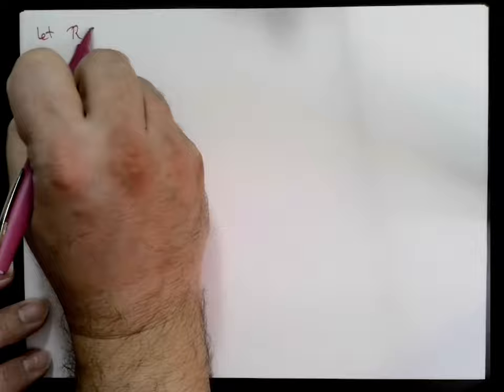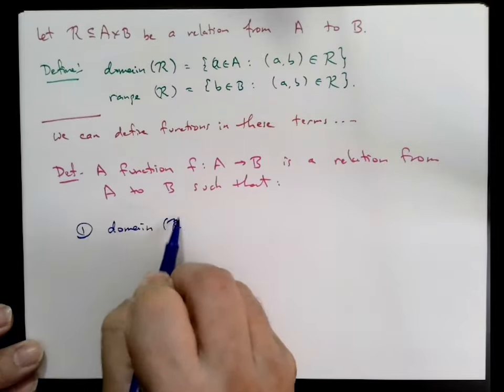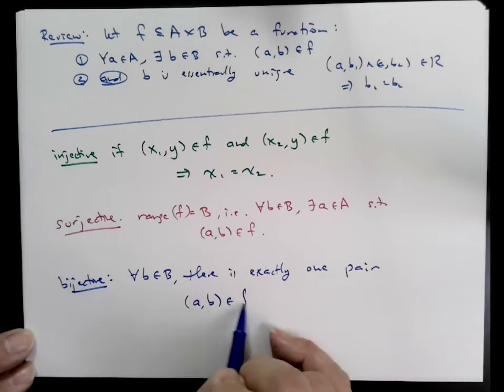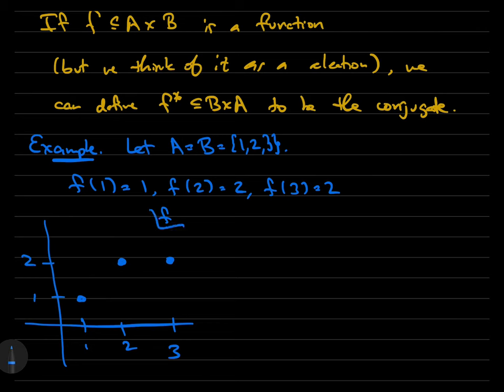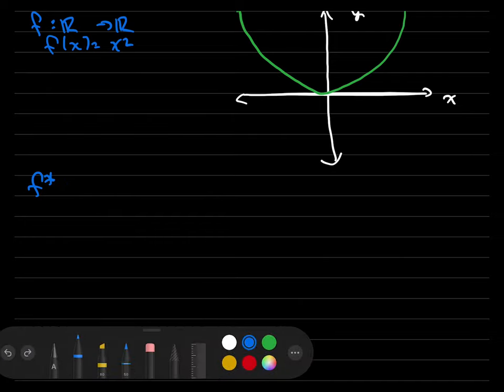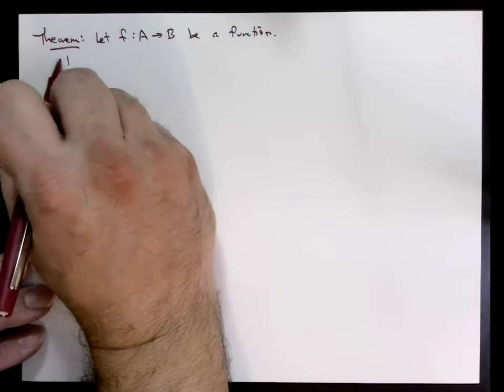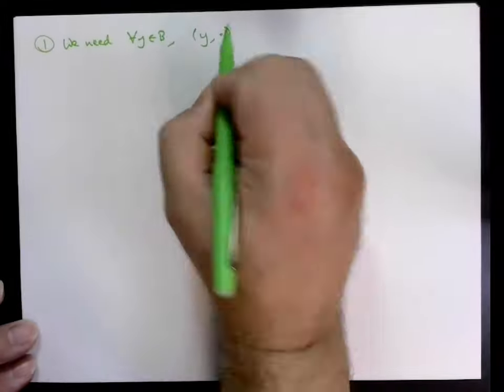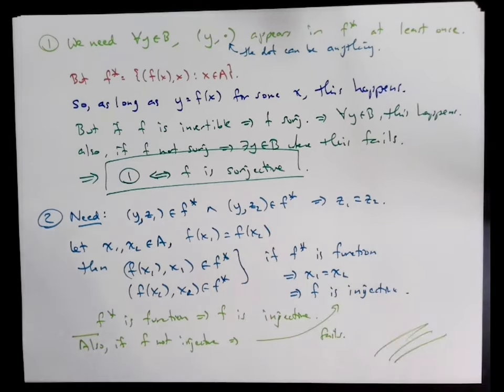Lecture 20: Functions, again??!?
This will be Lecture 20 in my MATH 347 course.

Hop Hip - Kwon
Drive - Otis McDonald